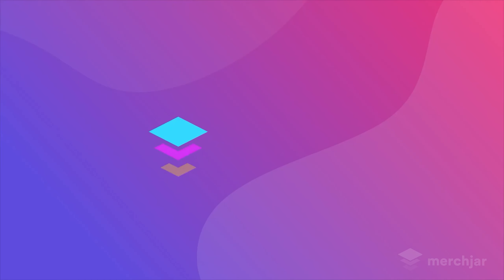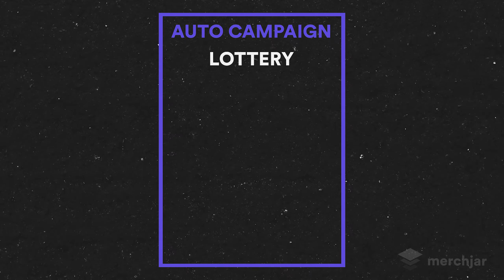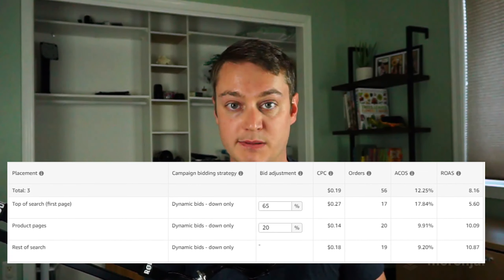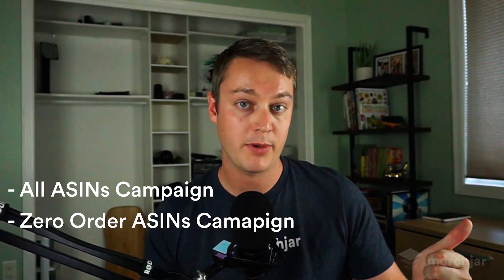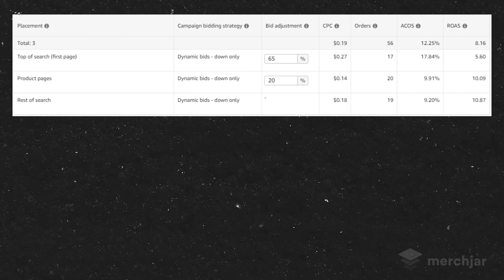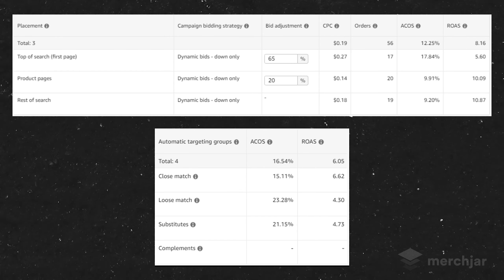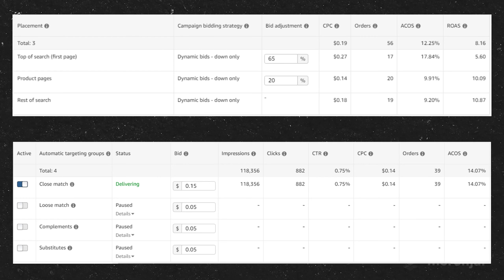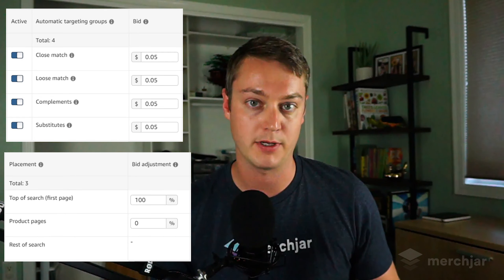Lottery Campaigns | Amazon Ads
Learn about Amazon Advertising lottery campaigns and how you can utilize them to drive sales across your entire product catalogue.

► Learn from thousands of other advertisers in our free Facebook Group: Amazon Ads University